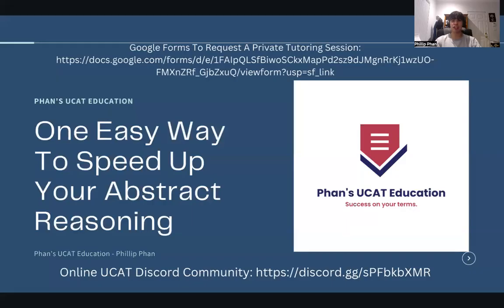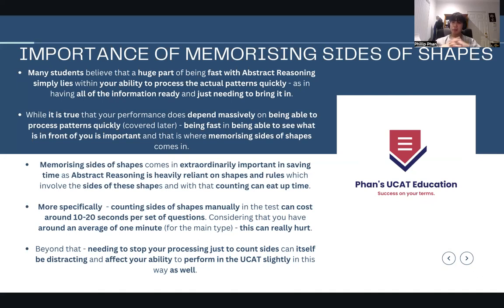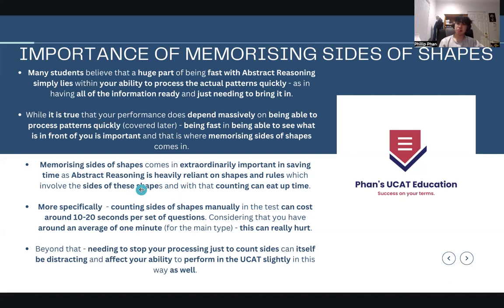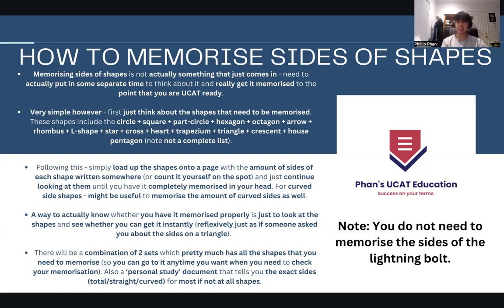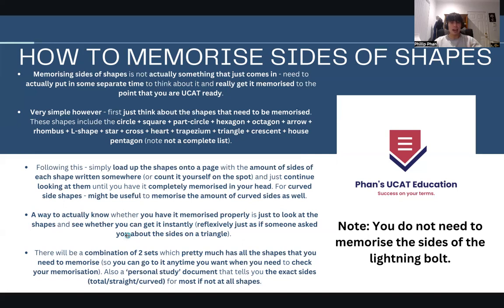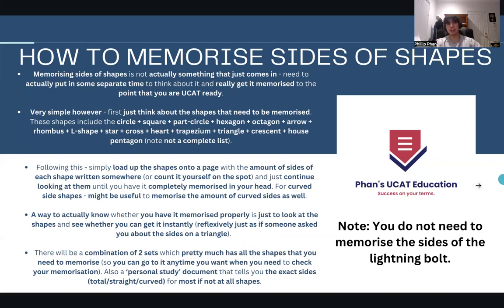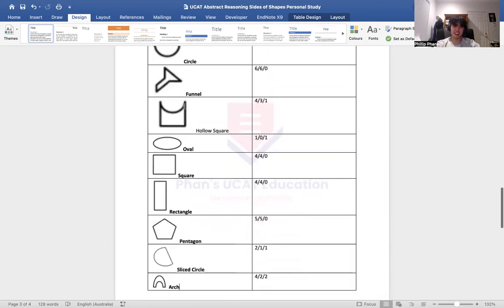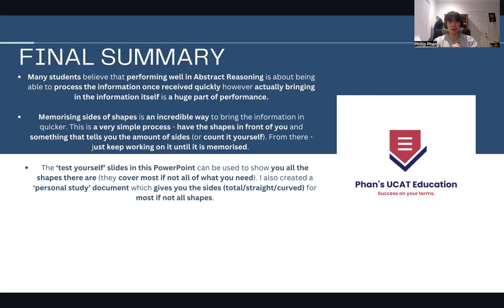One EASY Way To Speed Up Your UCAT Abstract Reasoning (FREE DOWNLOADABLE RESOURCE)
Abstract Reasoning is one of the most difficult sections not necessarily due to how difficult the questions are though instead just how fast that you have to do them. While many students end up being able to recognise this and want to find ways to speed up - one of the main issues is that they do not really know how to do so and are left in a spot where their Abstract Reasoning is slow and unoptimised resulting in valuable questions being missed. Luckily - there is a very simple technique taught in my highly successful program given to my highly successful students (from my 5 years of education and 70+ students taught with a 100% success rate*)   which can massively improve your Abstract Reasoning speed which will allow you to have more time for other questions and from there increase your Abstract Reasoning score to where it needs to be! Find out in this video here!

Make sure you send this video to another up-and-coming starry-eyed UCAT student!

To Score 3000 - You Need To Aim For 3600.

Hi everyone! My name is Phillip Phan and I am currently a 3rd Year UNSW Medicine Student. I completed the UCAT in 2019 (my first year trying) where I scored 3250 (99th+ Percentile - specifically Top 0.21%). I also scored a 99.80 ATAR in my 2019 HSC. From this - I received interviews to ALL Medicine universities I tried out for (WSU, UNSW, Monash, UoA, UON and Curtin). I officially joined WSU Medicine before moving to UNSW Medicine. I am a HIGHLY experienced and headline personalised specialist educator for the UCAT exam. I have taught the exam since its inception in Australia in 2019 offering reliable, trusted and efficient education. Out of all students - I carry one of the most (if not the most) qualifications, experience, expertise and results in the UCAT examination. From what I have researched – I am one of only two tutors in the entirety of Australia to be an official ambassador of Medify AUS/UK (the most trusted and successful UCAT preparation program – which one in two students use).

*100% Success Rate for students who have been verified to have completed and followed through my program to the acceptable standard.

Timestamps: